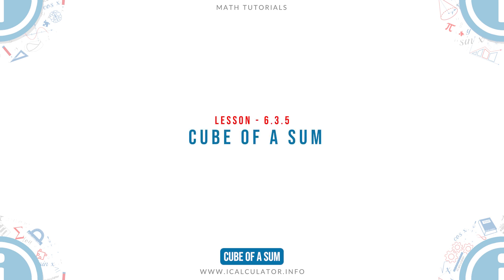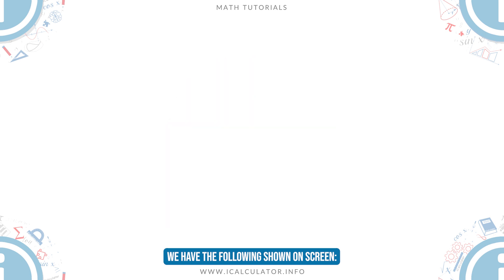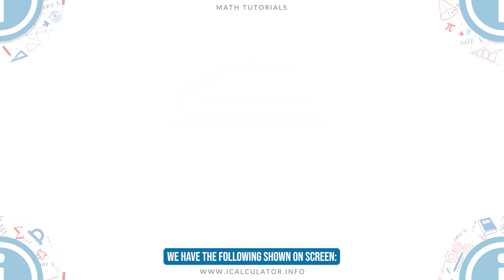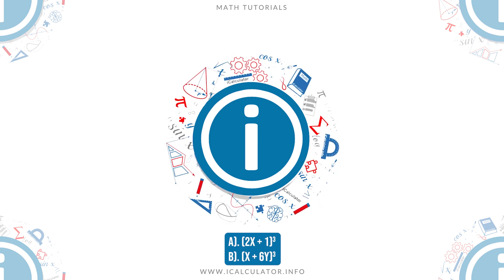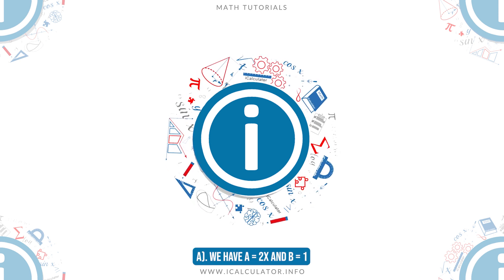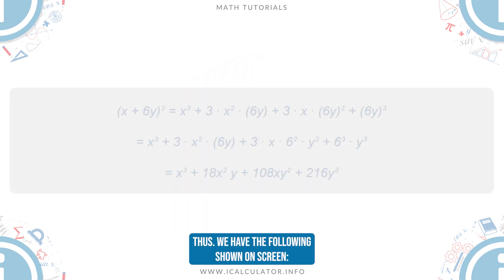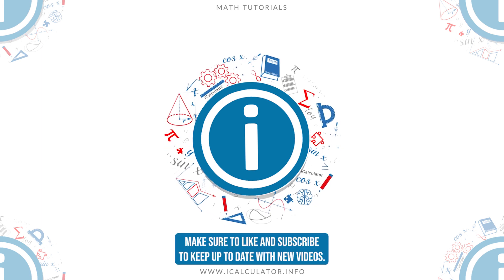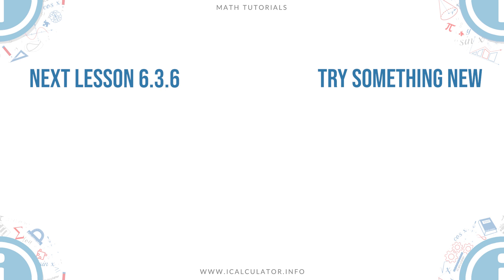6.3.5 - Cube of a Sum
Welcome to our Math lesson on Cube of a Sum, this is the Fifth lesson of our suite of math lessons covering the topic of Expressions.